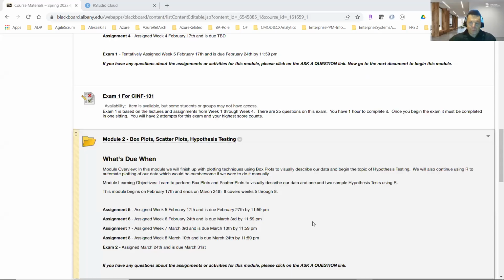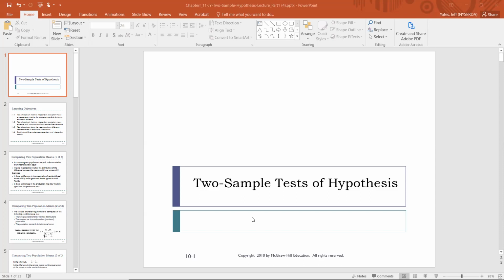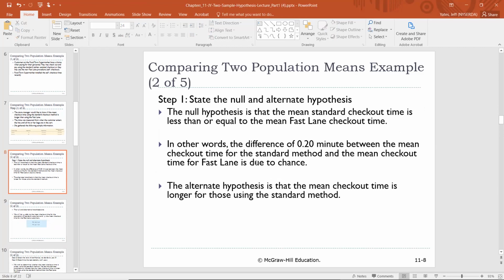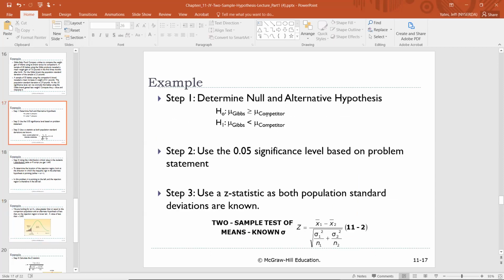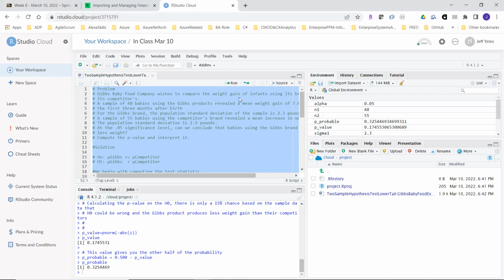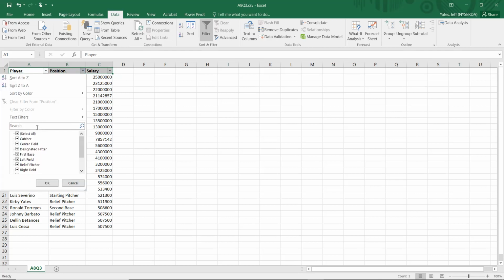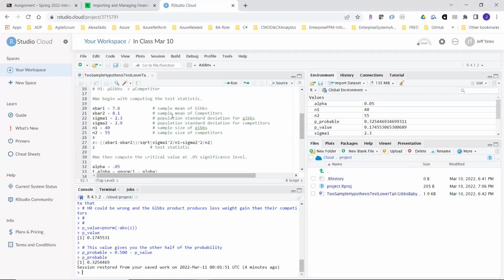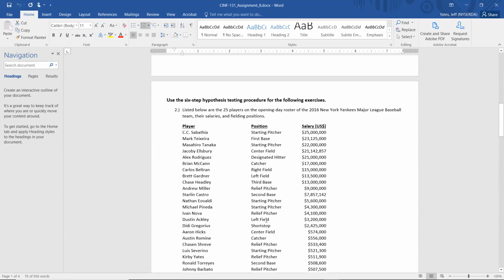CINF-131 Lecture March 10 2022